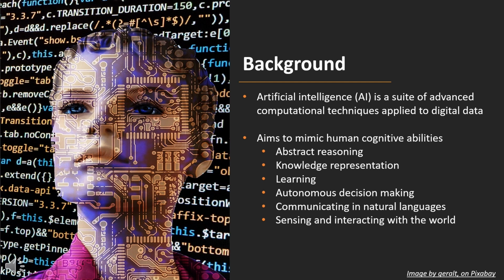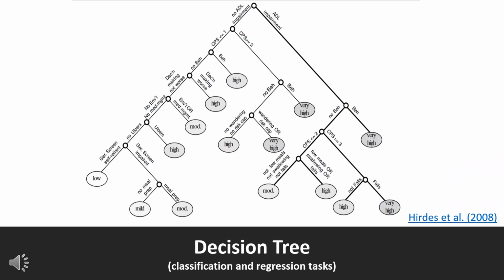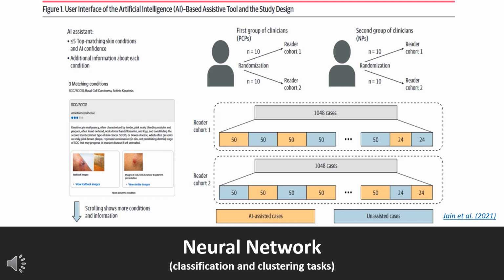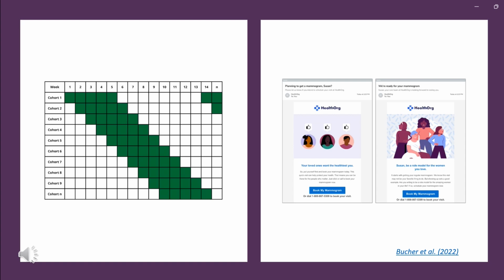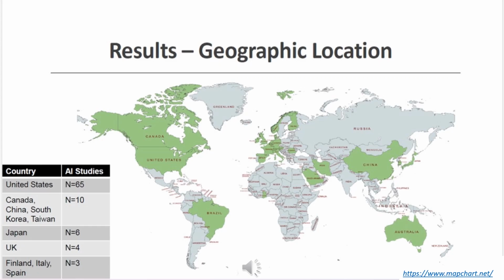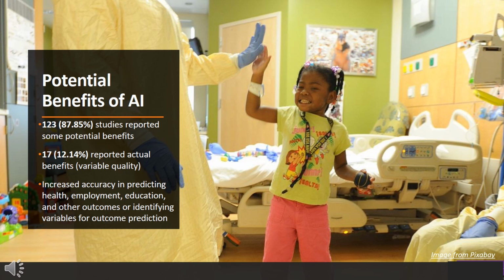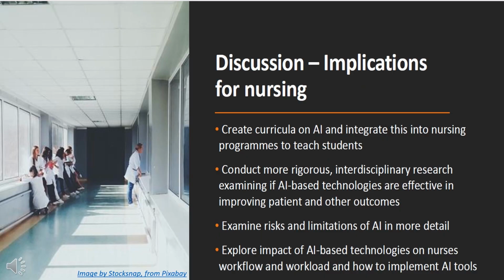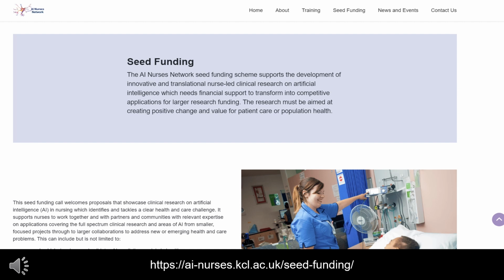AI in Nursing webinar - AI Nurses Network, 17 December 2025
The webinar from Dr Siobhan O'Connor gives an overview of the key AI concepts such as machine learning and natural language processing and their applications in nursing. The webinar also introduces the AI Nurses Network and discuss the education and training, seed funding, and networking and events that will be part of the clinical research network.